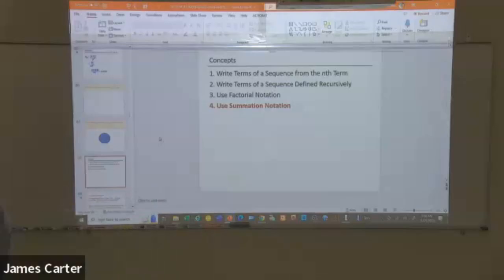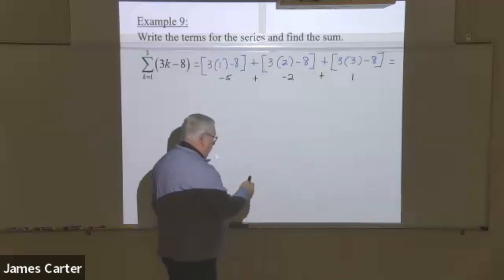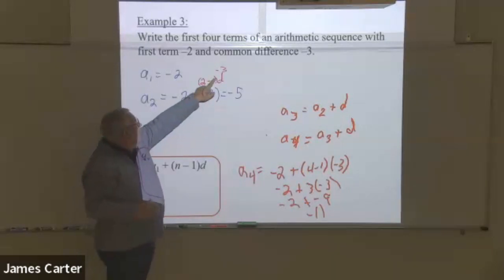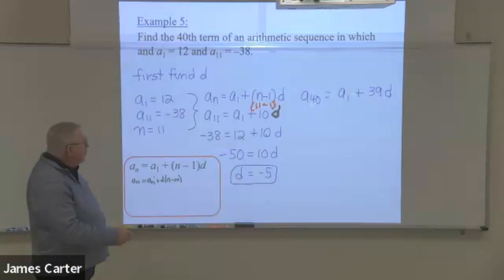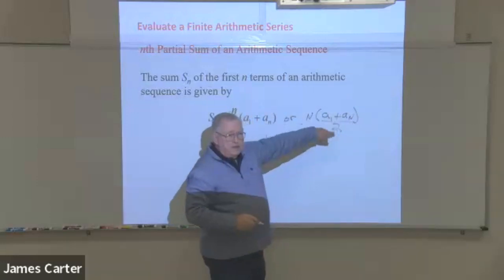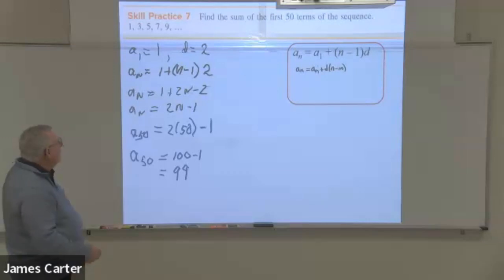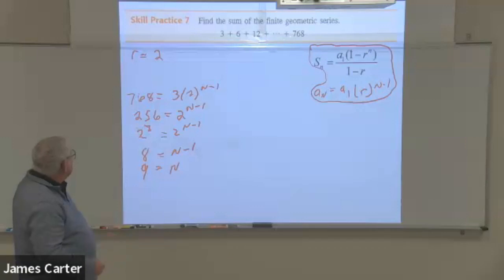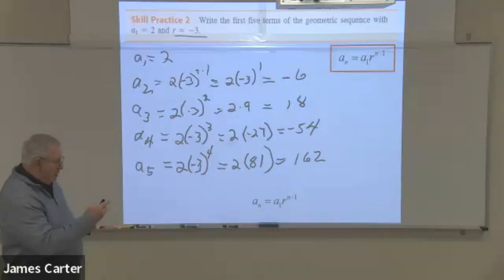M111 CAlg Wk15 2 a Find terms Arithmetic Geometric Sumation 20231129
Finding the first terms of an arithmetic sequence using an explicit rule
□ Finding the first terms of a geometric sequence using an explicit rule
□ Sum of the first n terms of an arithmetic sequence